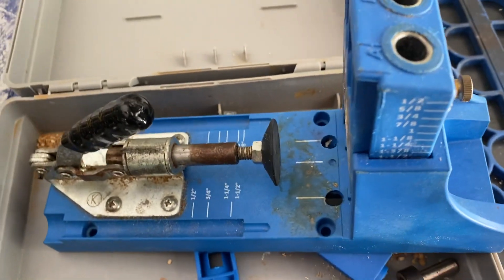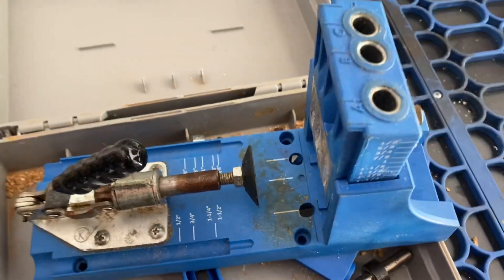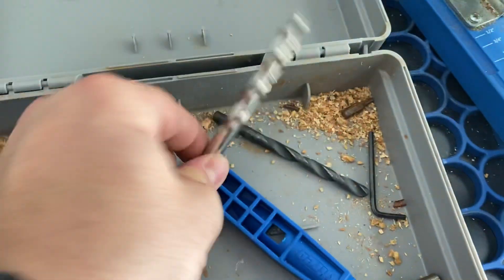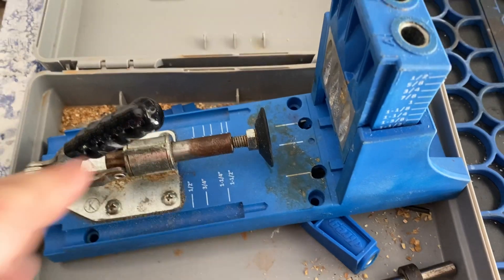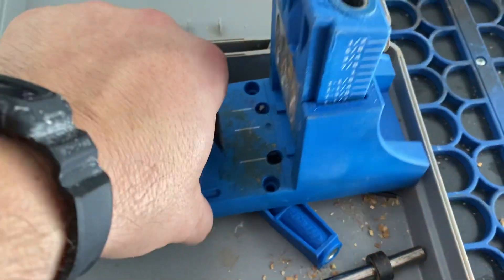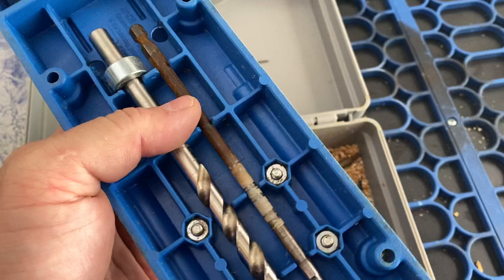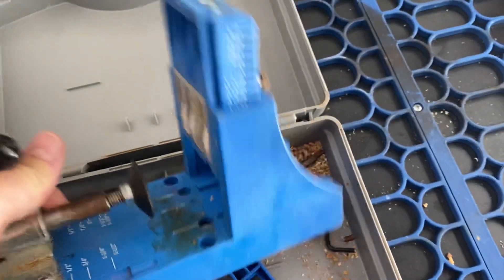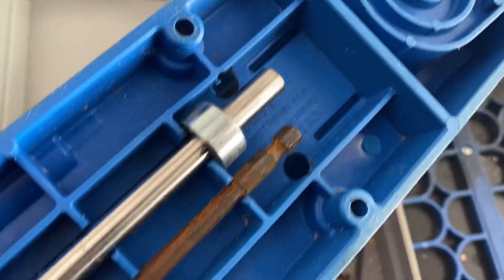The KREG JIG’s Best Kept Secret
If you own a KREG Jig, watch this video. This is the top-secret location of where you can store your drill bit and the square driver underneath.